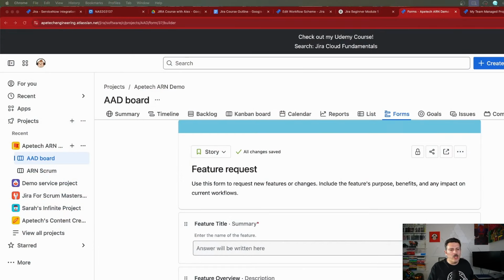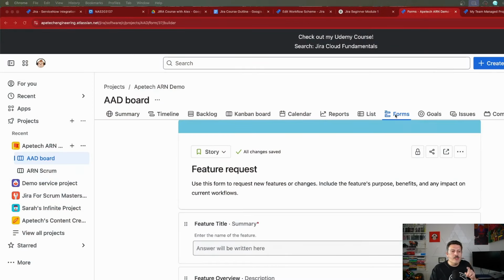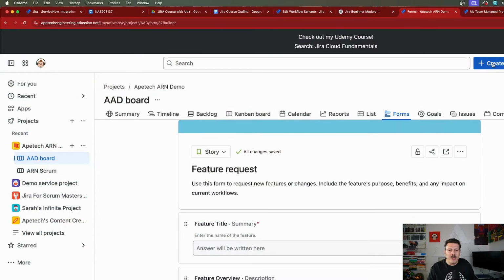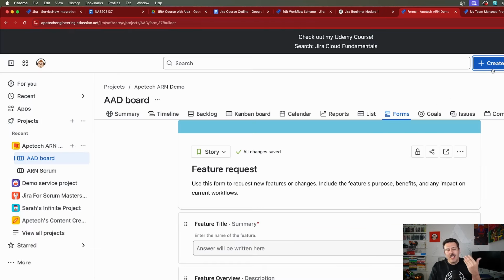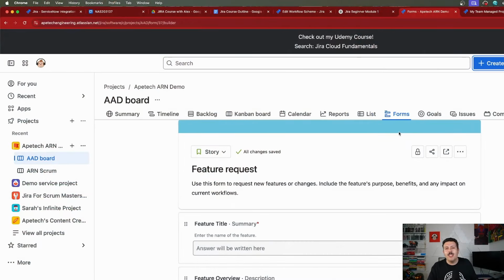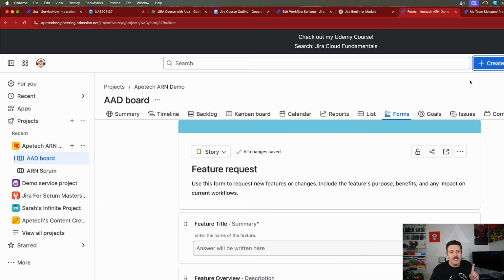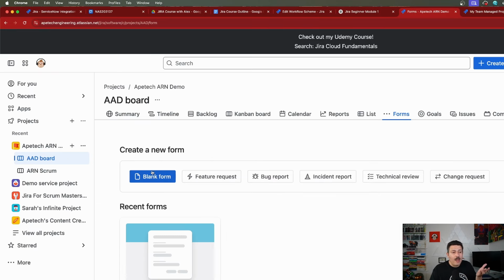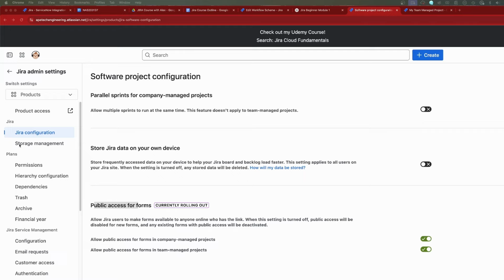Jira Just Made Their BIGGEST Free Update Ever!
Jira just made it easier to collect information from people outside your organization — no license required! In this video, I’ll walk you through the brand new Public Forms feature in Jira.

You’ll learn:
✅ What Public Forms are and why they’re a game-changer
✅ How to set them up quickly and securely
✅ How to use them to streamline requests and feedback from customers, partners, or anyone without a Jira account

If you manage service requests, customer feedback, or external project submissions — this feature will save you time and hassle!